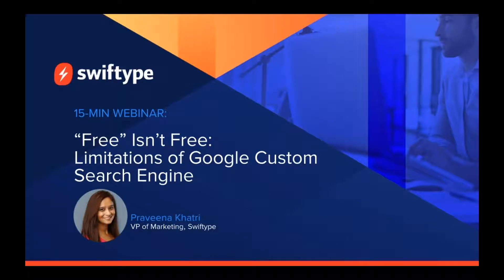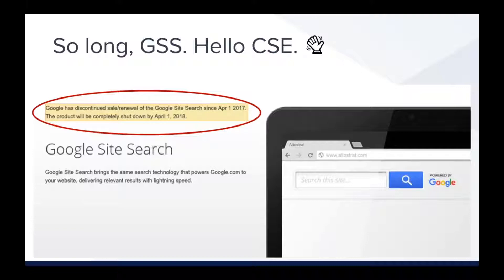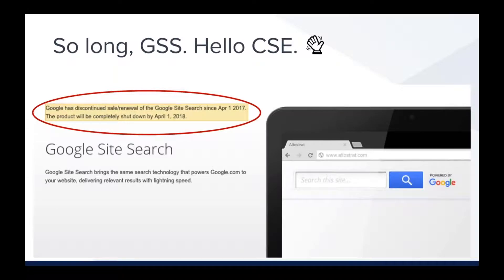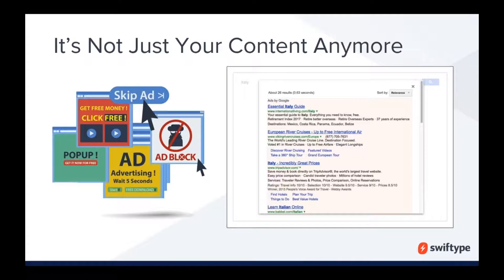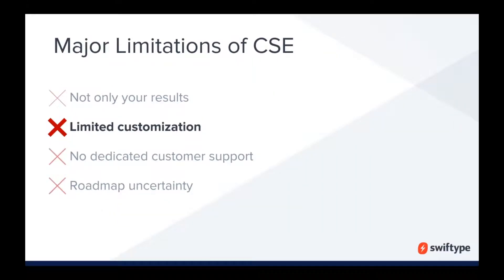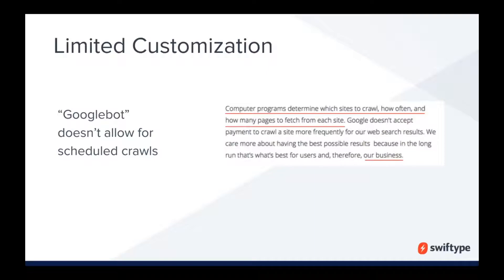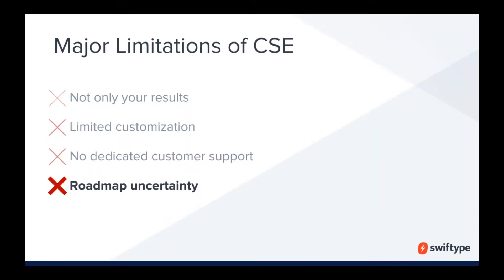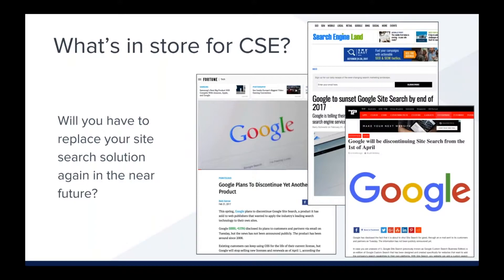Google Site Search and Google Custom Search Alternative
Google Site Search (GSS) has been officially discontinued and, if you haven't started already, you should definitely be on the hunt for a replacement solution. But does it have to be Google Custom Search Engine (CSE)? It’s poised as the recommended alternative and is even touted as “free,” but with free, you’re going to get what you pay for.